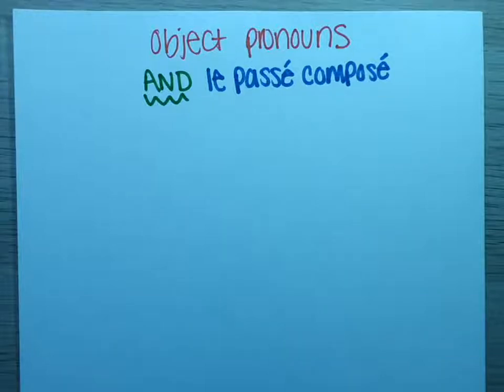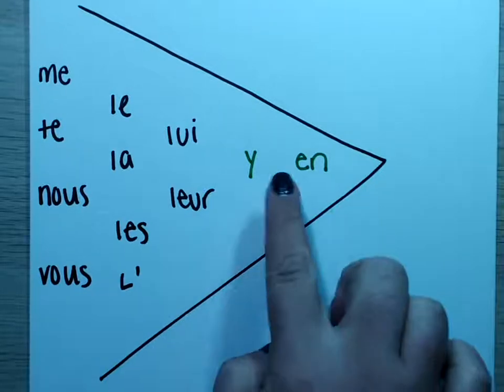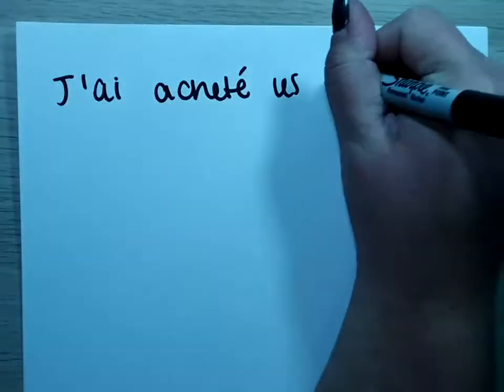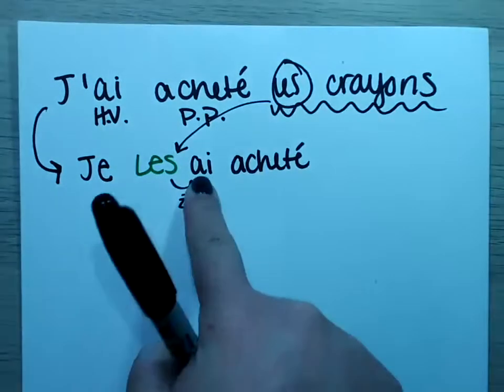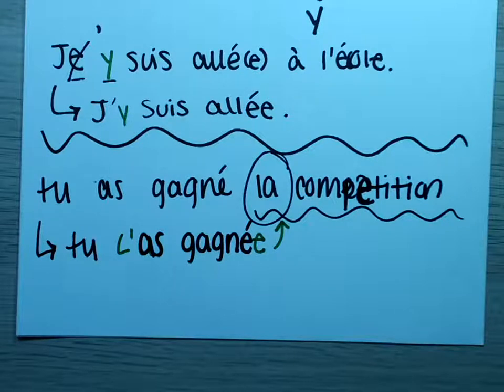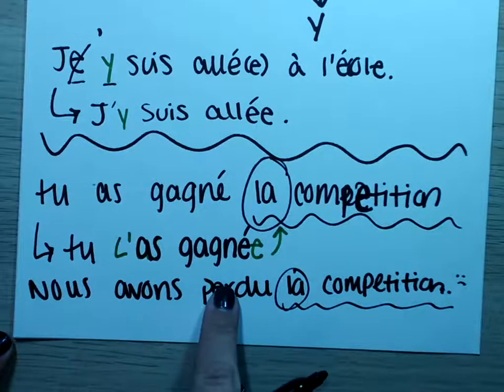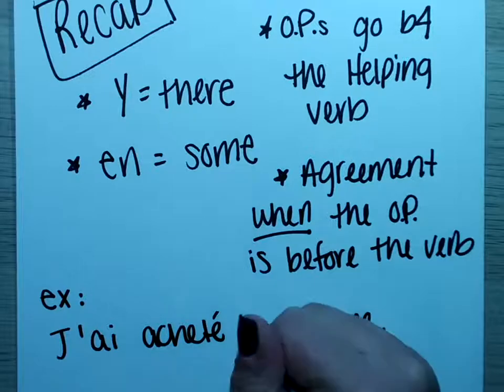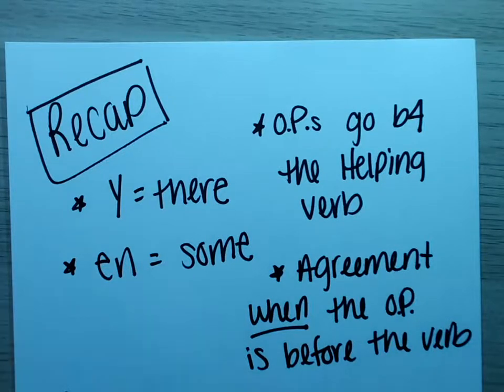Object Pronouns & the passé composé in French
Learning the pronouns Y and EN with an introduction on placement and agreement with Object Pronouns (OPs) in the passé composé